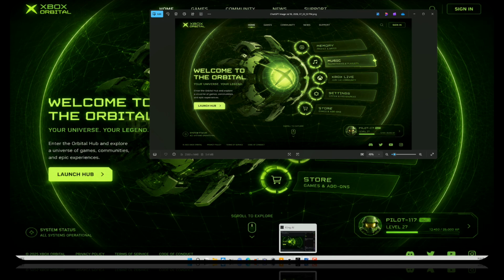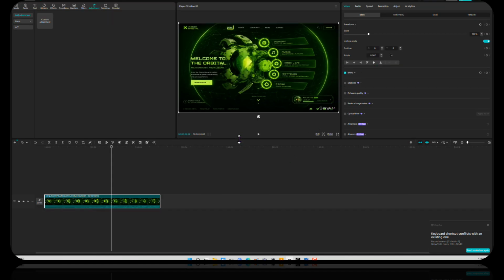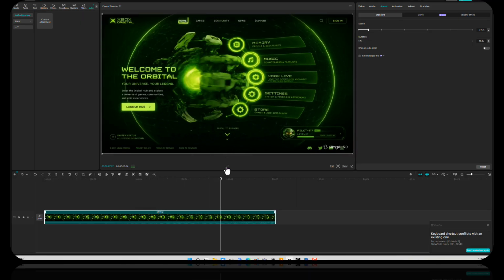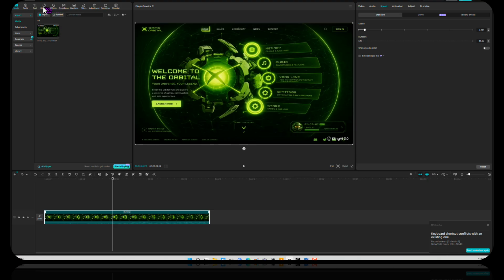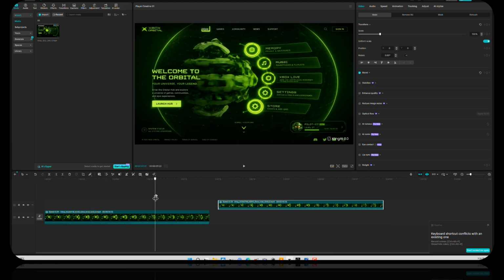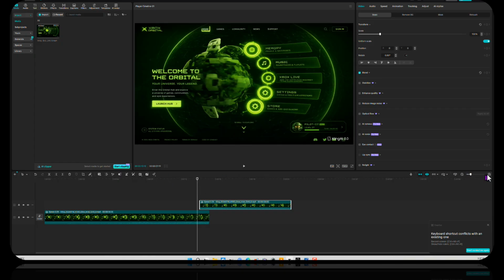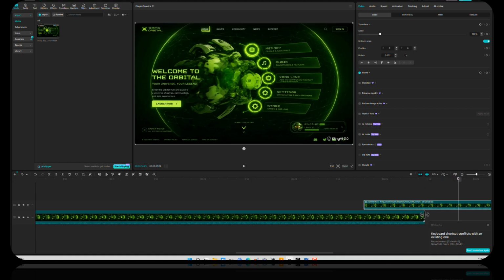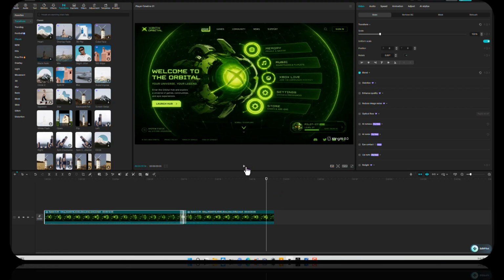How to EXPAND 5-Sec AI Videos Into 10+ Seconds! (Kling AI Tutorial)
Soundtrack:
Mick Gordon-The Partisan (feat. Tex Perkins)
Thorr-Overlord
Le Castle Vanis-Wetwork
Le Castle Vanis-One Bullet Well Placed
Le Castle Vanis-Become The Assassin
KATRIX [Hans Zimmer]-One Day (Spira x KATRIX Bootleg) (Pirates of the Caribbean)
Orenda, Mfinity-Eliminate The Variables

Stop letting short AI clips ruin your watch time! In this video, we show you exactly how to expand a 5-second AI video into a 10-second (or longer) masterpiece using ChatGPT, Kling AI, and CapCut. Learn the exact workflow to generate unlimited YouTube traffic with high-retention AI content.

If you've been struggling with the strict time limits of modern AI video generators, you are losing out on massive YouTube traffic. Short clips don't hold viewer attention long enough to trigger the algorithm—but there is a workaround.

In this step-by-step tutorial, we break down the ultimate AI video extension framework. We’ll use ChatGPT to plan seamless continuity, Kling AI to cleanly extend the generation windows, and CapCut to stitch and polish the final product. Whether you're making faceless YouTube Shorts or long-form cinematic content, this trick changes everything.

What AI video tool are you currently using the most?